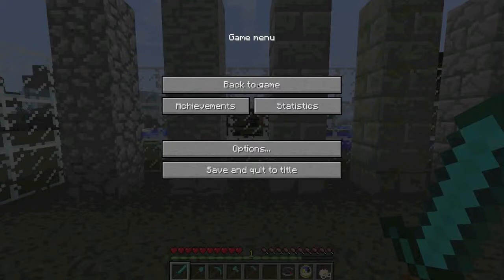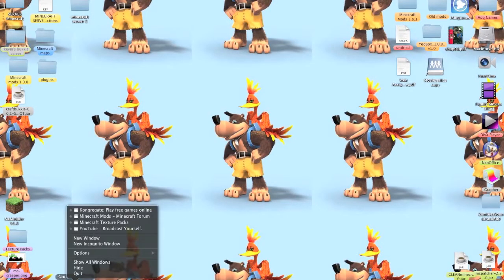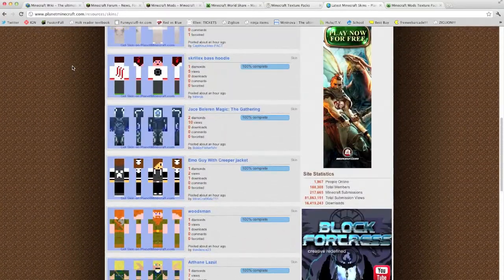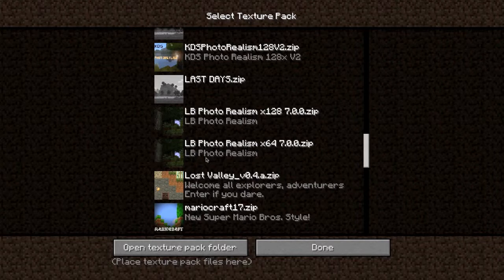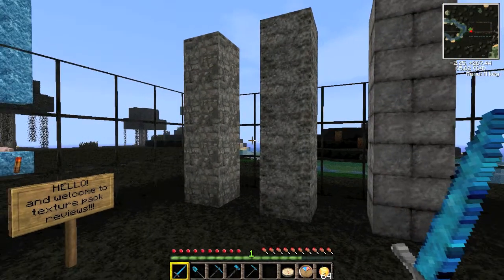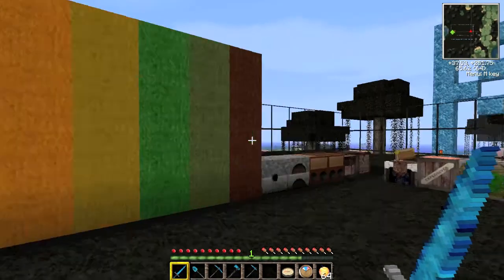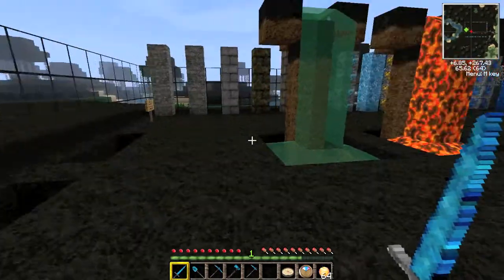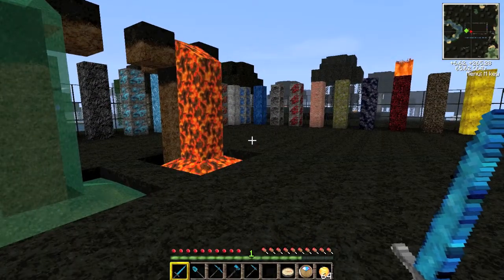Minecraft skins and texture packs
This is an explanation of what skins and texture packs are on Minecraft.